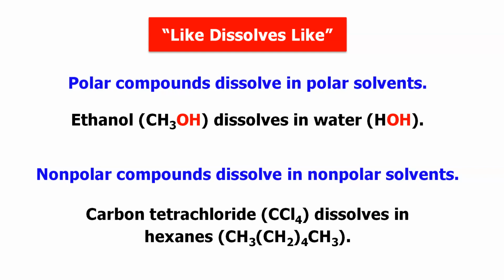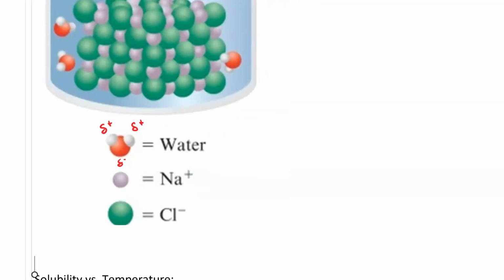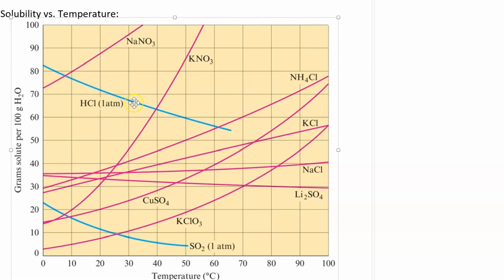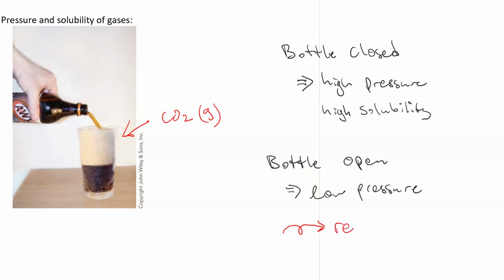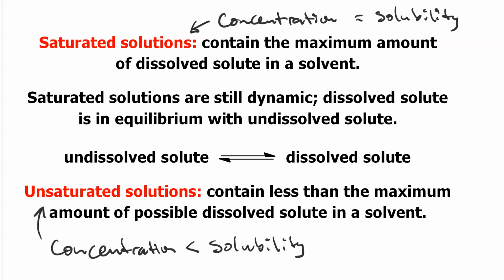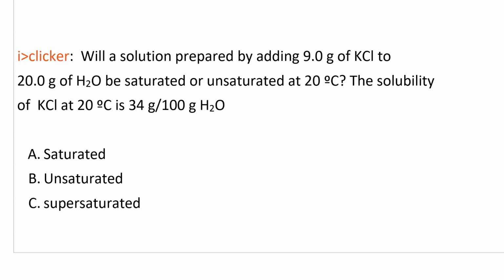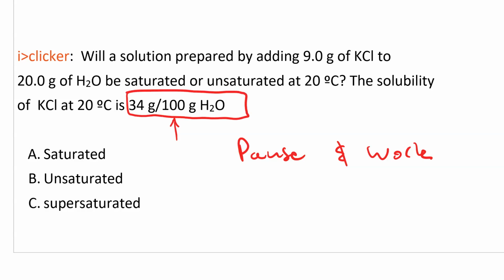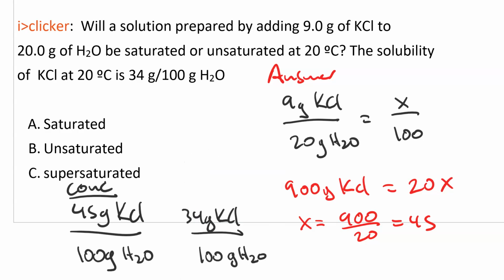solubilty 2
Effects of temperature and pressure on solubility - what it means to be saturated, unsaturated, or supersaturated